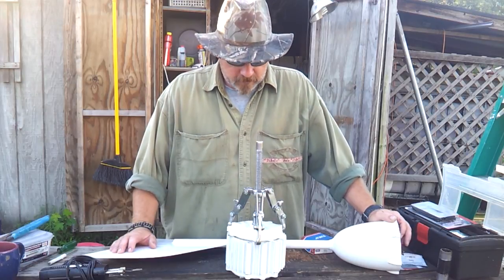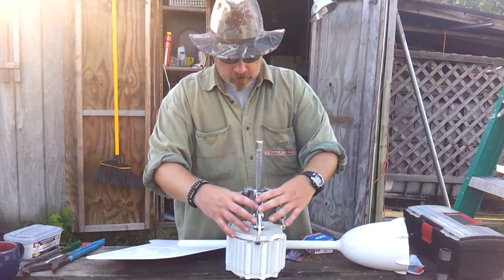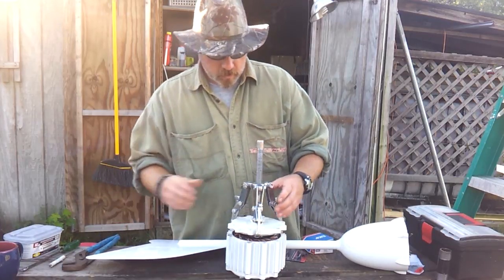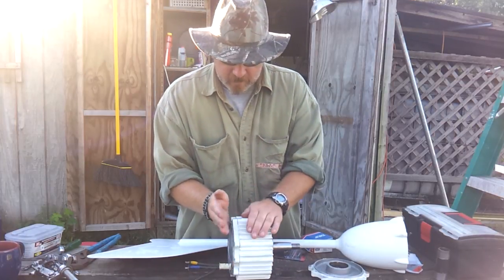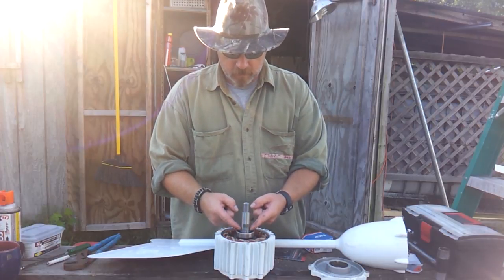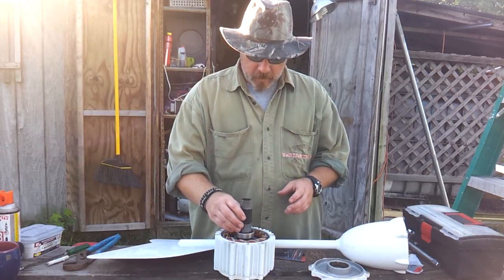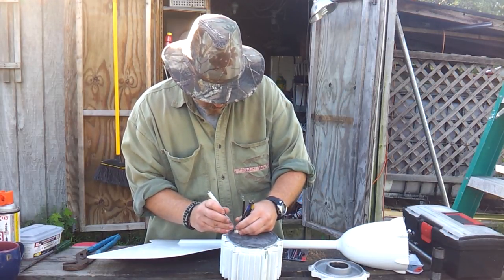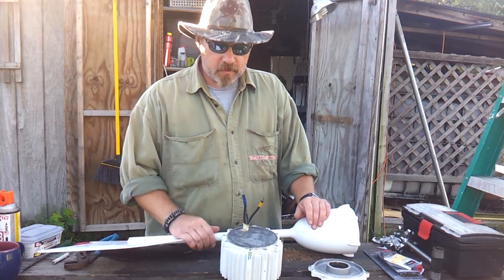Changing the Bearings in a HYENERGY Wind Turbine / Wind Generator Part 1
In this video: I talk about how to change the bearings in a HYENERGY Wind Turbine / Wind Generator

encompassingselfreliance,com